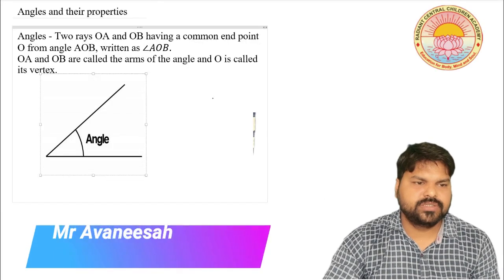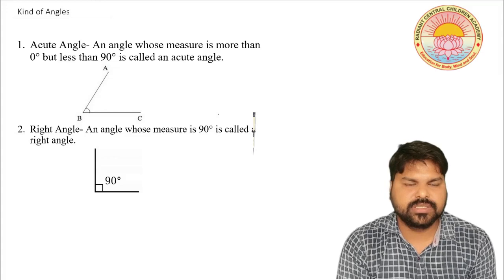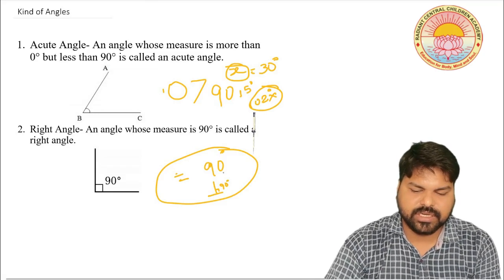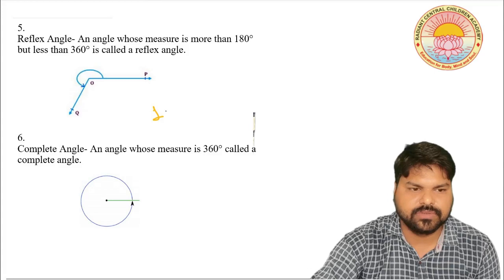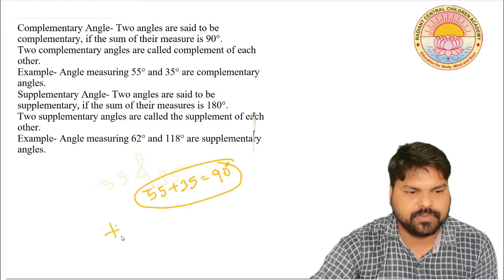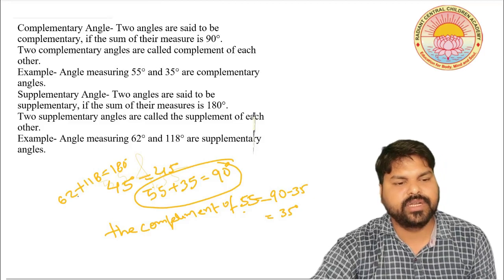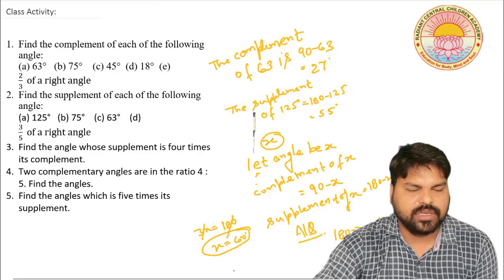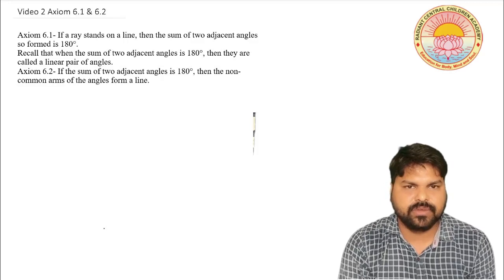Lines and Angles lECTURE 1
Angle and it Type